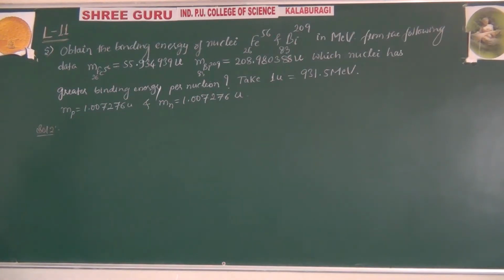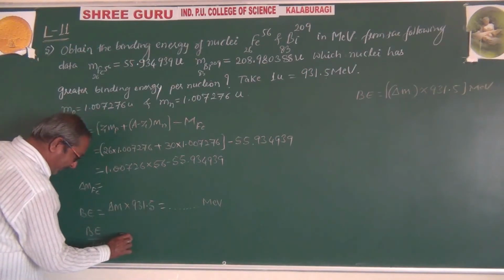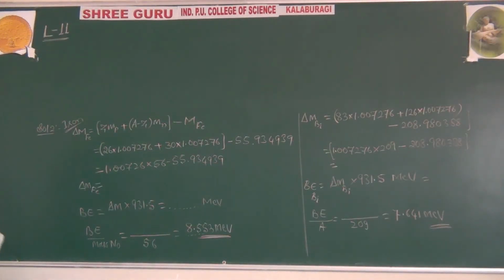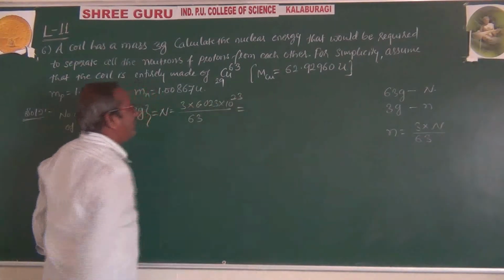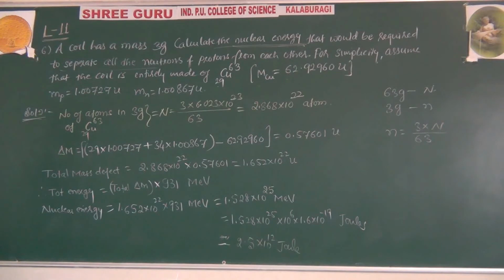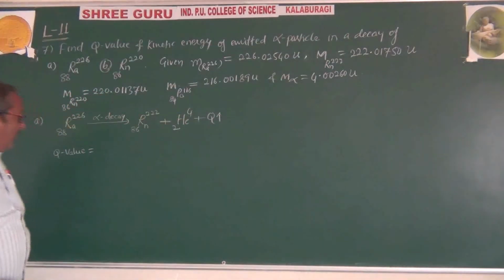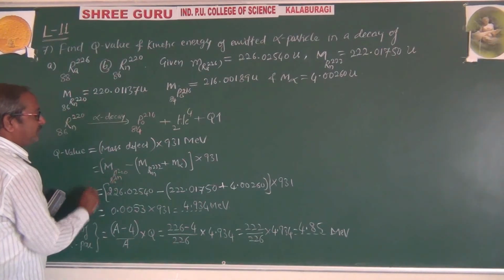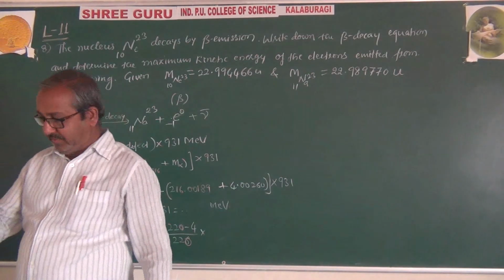PUC- 2 , PHYSICS - LECTURE -11 Chapter-13, NUCLEI - BY VENKAPPA SIR